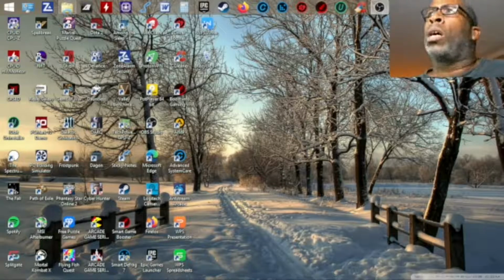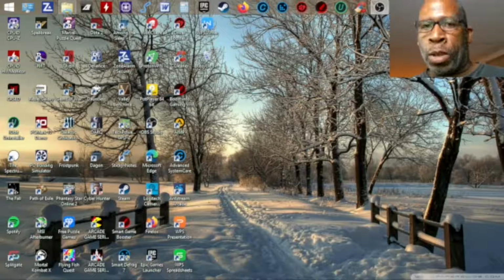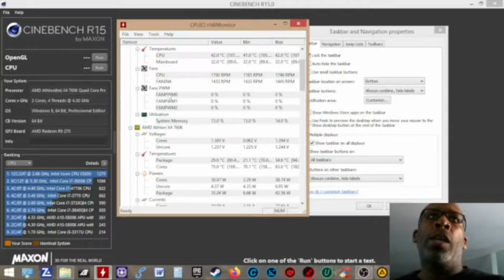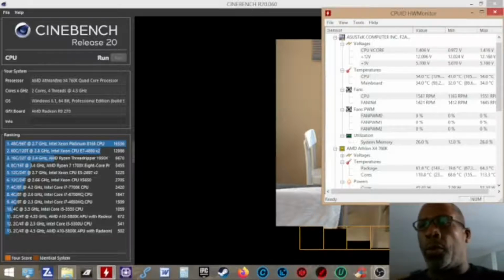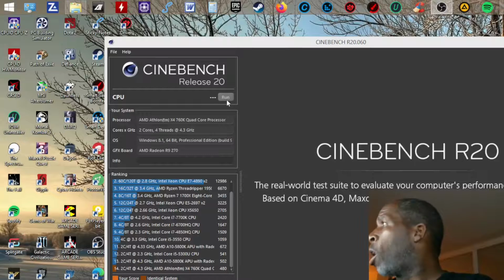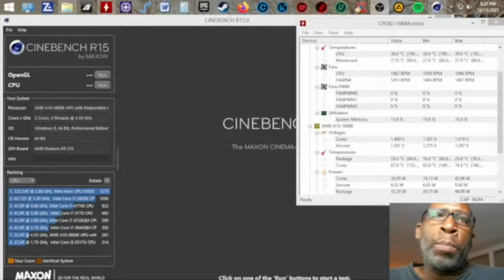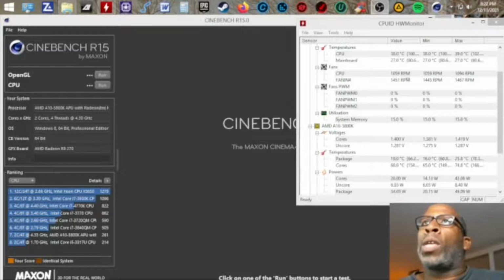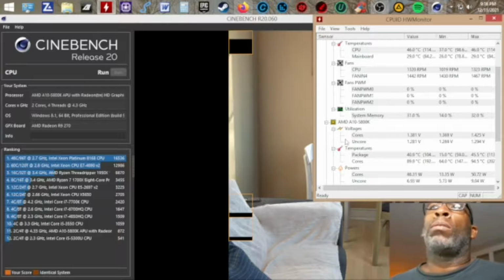SWITCHING FROM A10 5800K TO THE ATHLON X4 760K FOR MY MID LEVEL GAMING PC.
Sorry for the long video still working on how to cut down the benchmarking but enjoy the video and I had so much fun installing and running cinebench R16 abd R20.

FMA: Artist - Song: Scott Holmes Music - Chicago